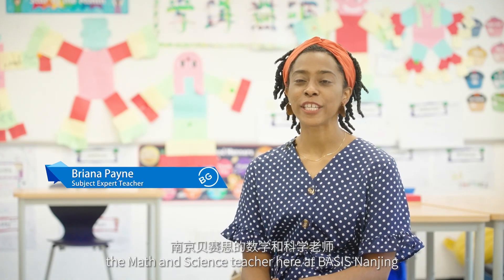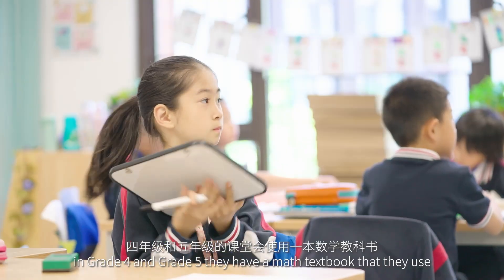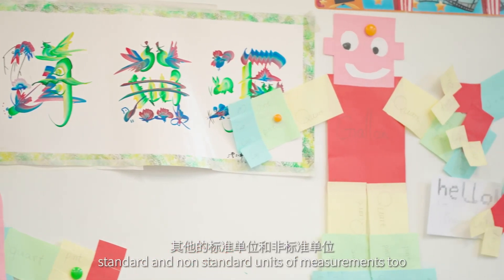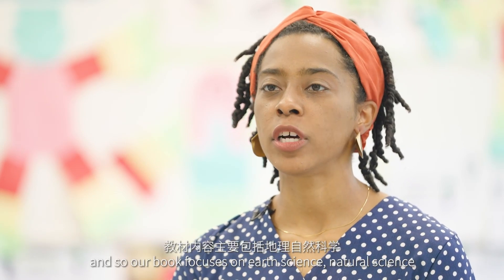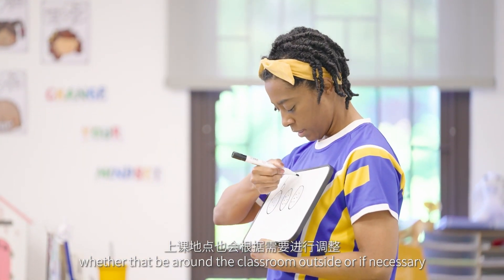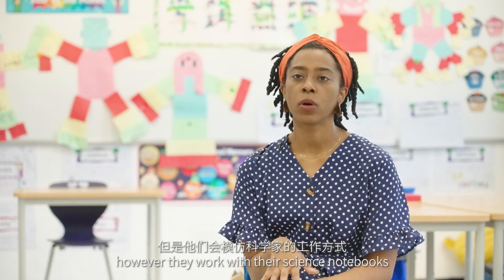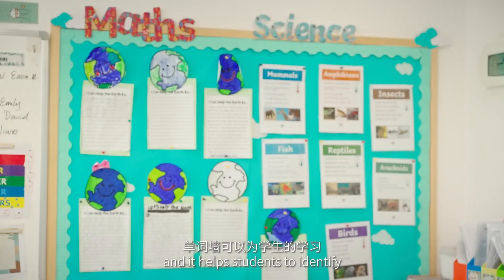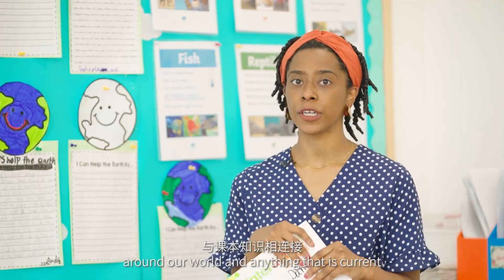Primary Math and Science Teaching at BASIS International Schools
Hear from one of our Primary Math & Science teachers at BASIS International School Nanjing about the curriculum and benefits of teaching humanities at our schools.